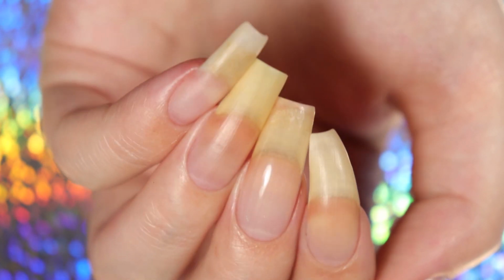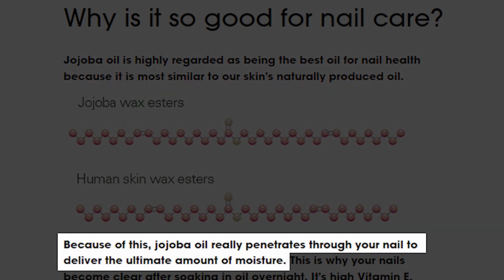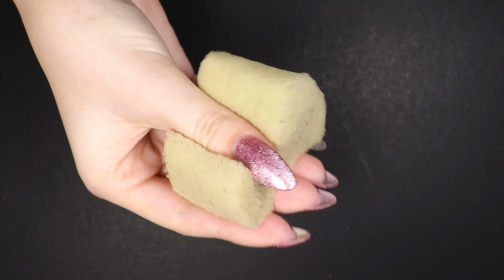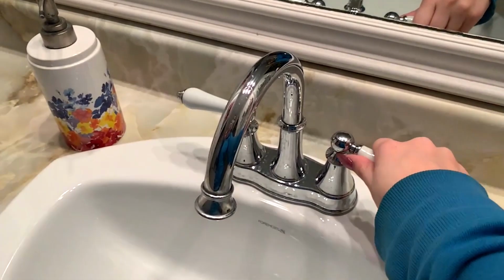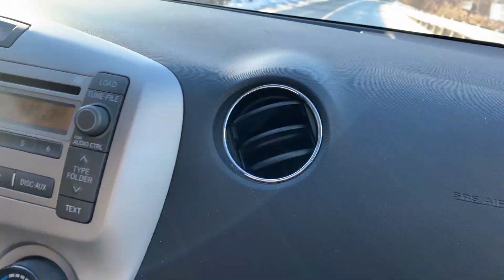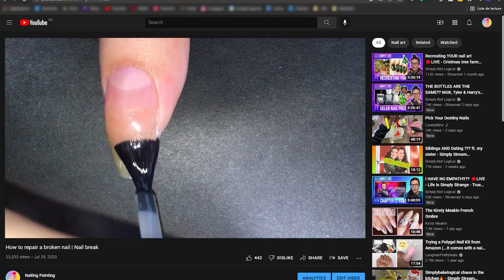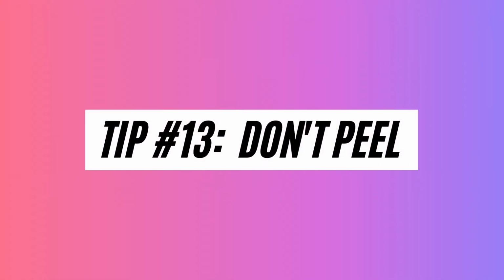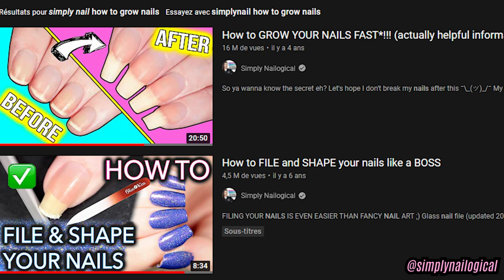How to grow your nails (ACTUALLY works!!) ✨🥰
Hi everyone!

This is the first video using my new camera I got for Christmas and I'm so in love😍 The quality is so much better, plus I now have an actual tripod!

I've had these tips in my notes app for way to long so I'm so happy that this video is finally up!

Also, I'm trying to reach 4000 public watch hour (which will allow me to turn on monetization), so thanks to all of you who watch my videos until the end.